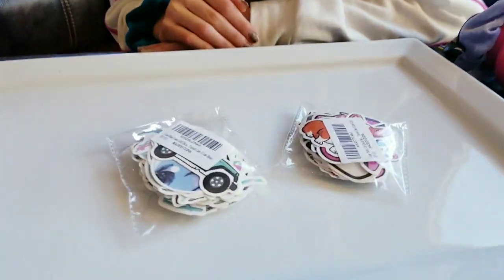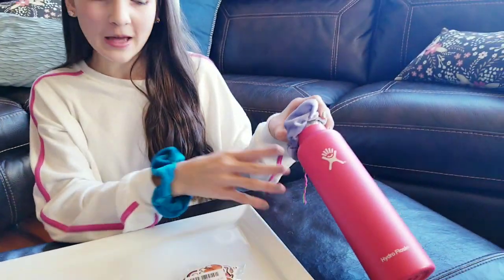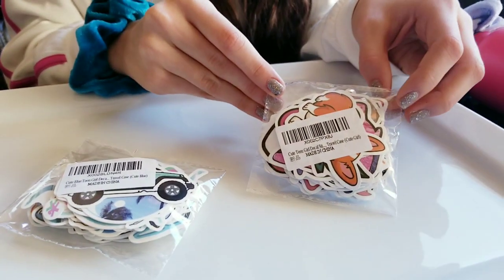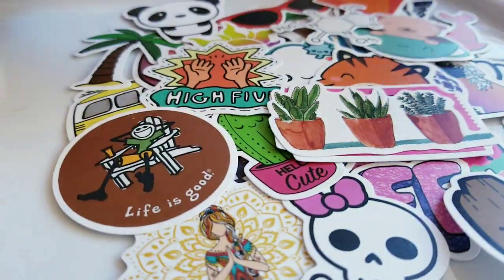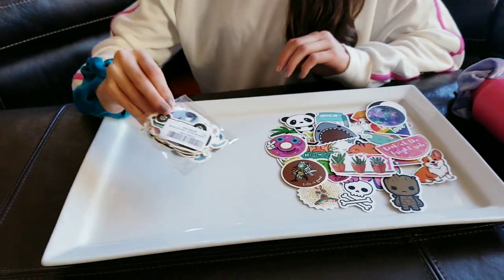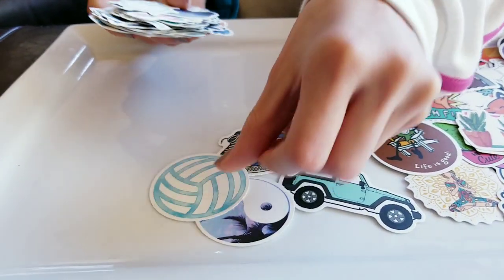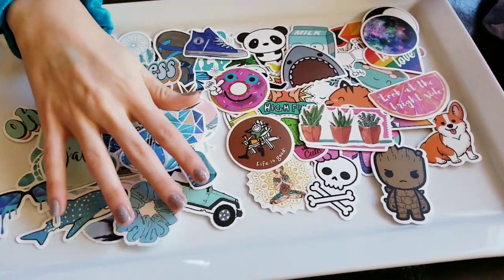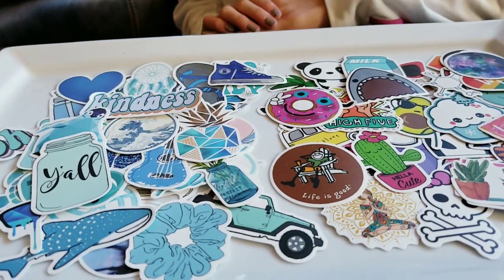VSCO Sticker Pack Unboxing BEST Stickers + GREAT Price!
We are loving these sticker packs! Here are the two we review in this video:
Cute Girl Pack (ad)
Cute Blue Pack (ad)

So many fun uses for these (water bottles, laptops and more!) but the one thing we keep hearing is that some people are finding really inappropriate stickers in their packs so we wanted to share a few that are fun and family friendly AND affordable!

Looking for more fun VSCO items for young girls?
We LOVE this deal on SCRUNCHIES!!
(AD)

Let me know if you have any questions, I'm always happy to help if I can!